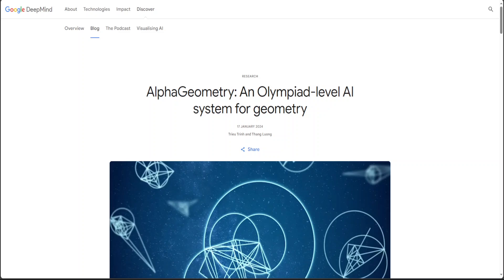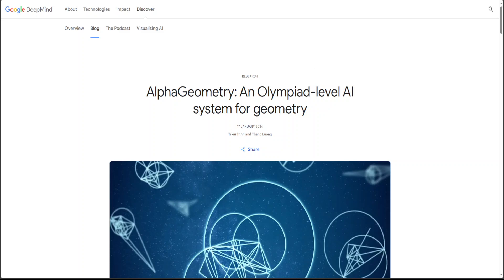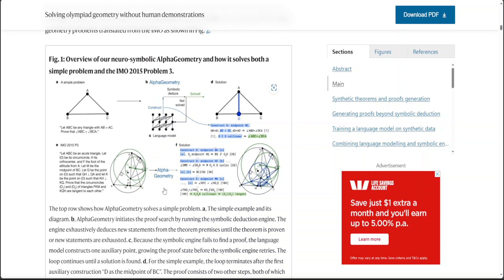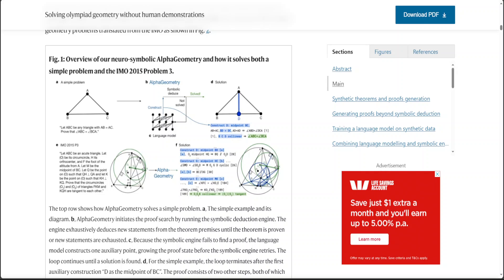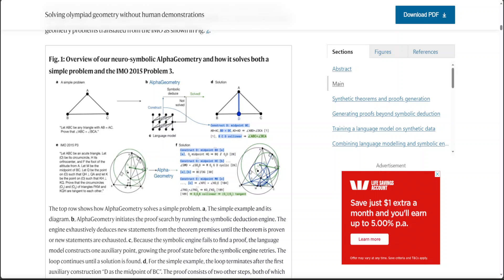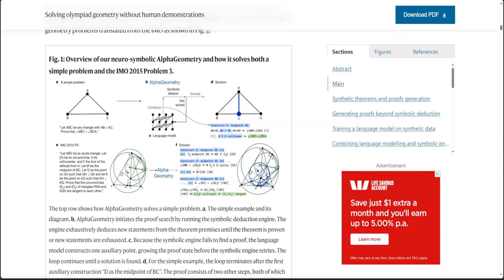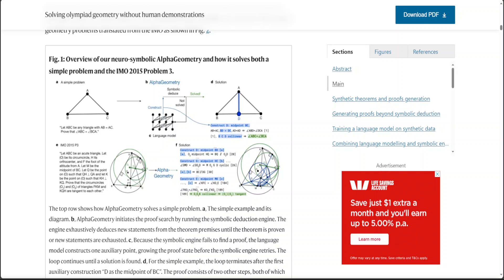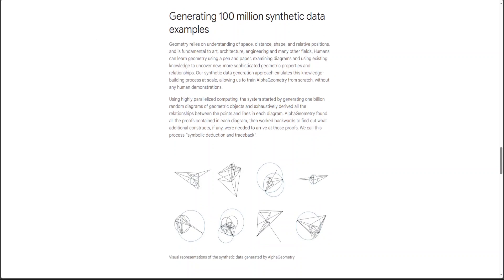AlphaGeometry - Solve Any Geometry Problem with AI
This video AlphaGeoetry which is an AI system that solves complex geometry problems at a level approaching a human Olympiad gold-medalist - a breakthrough in AI performance.